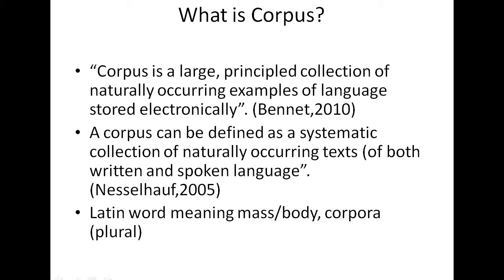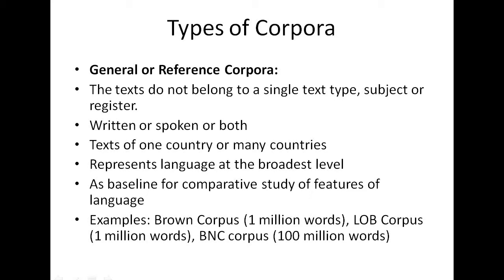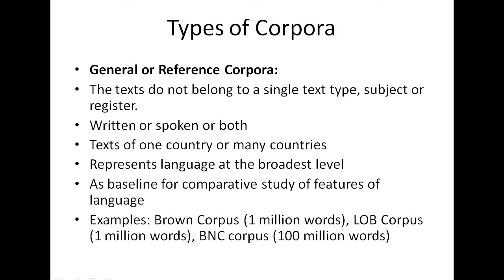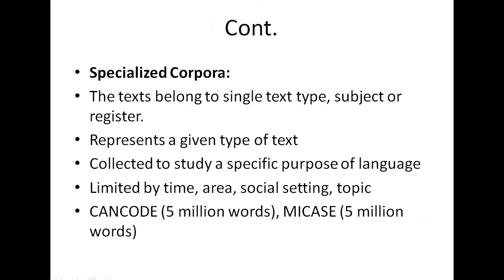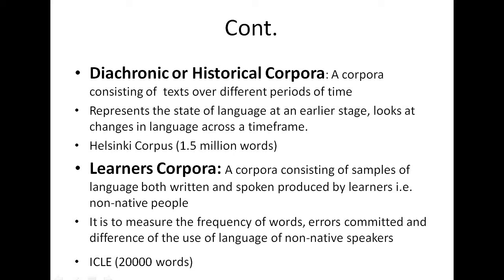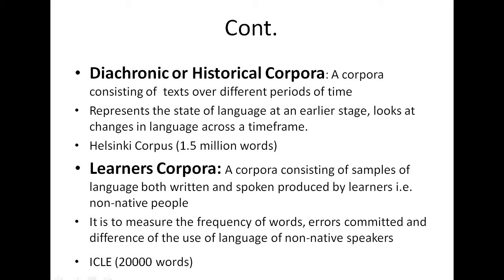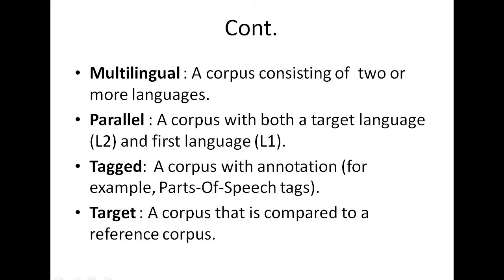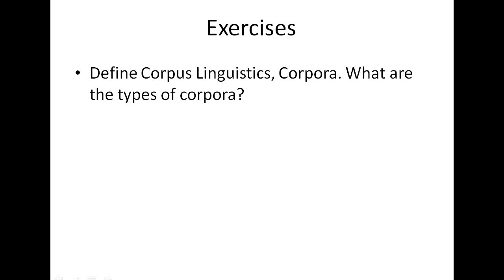Lecture#01 Week#1Corpus Linguistics